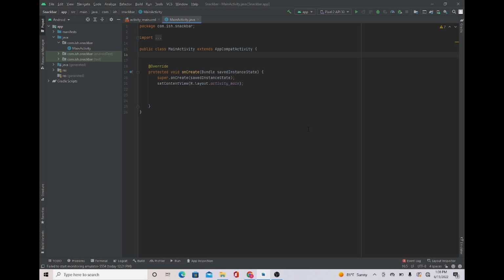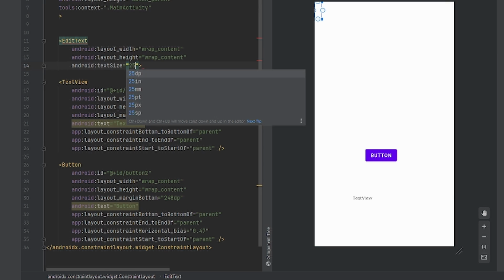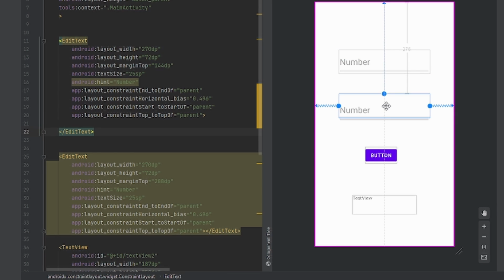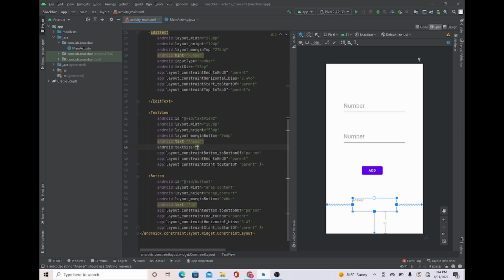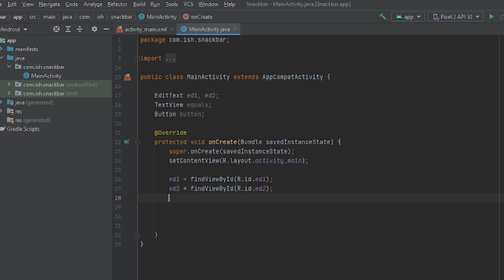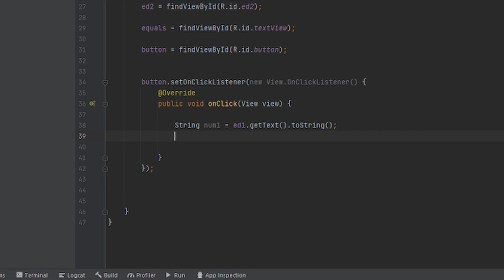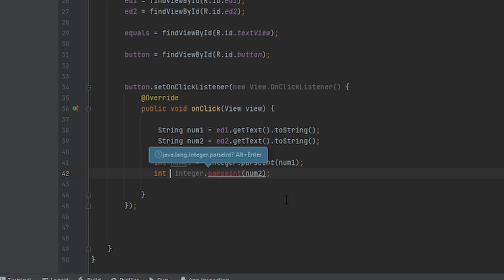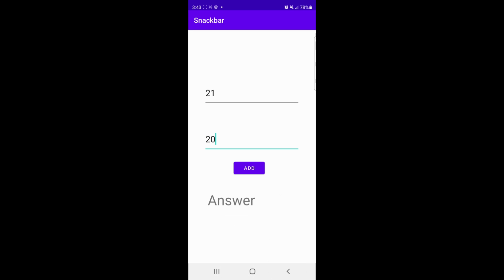how to add two numbers in android studio for beginners step by step (java)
In this video I will show you how to create an app that adds two numbers step by step in android studio! Let's get started!!

Timestamps:
Intro 0:00
Interface 0:07
Code Logic 05:12
App Testing 11:31

Screen Recorder: OBS - Open Broadcaster Software
Editing Software: DaVinci Resolve